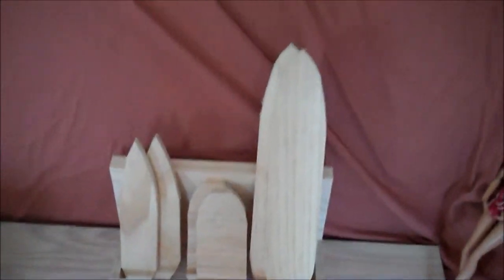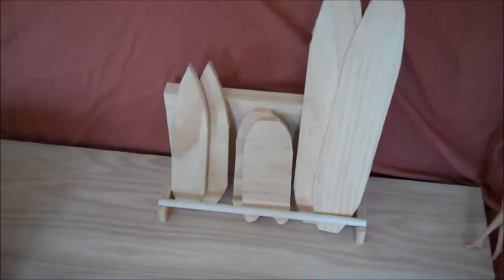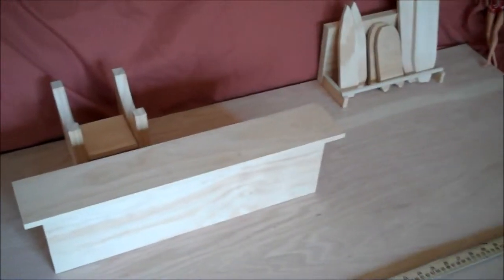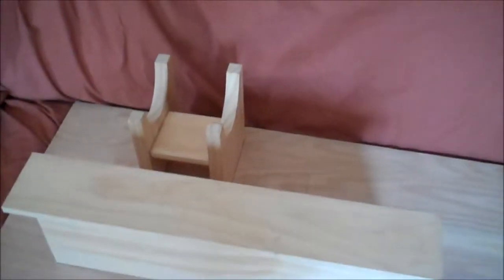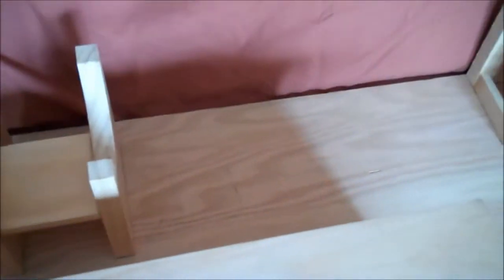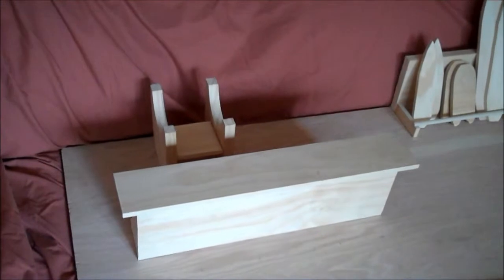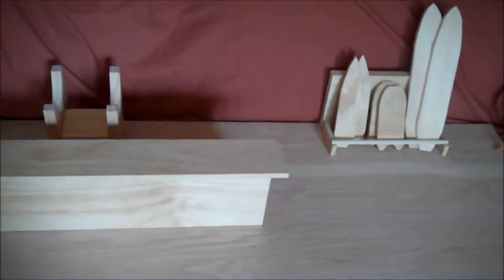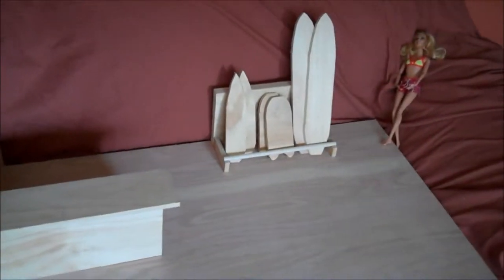Barbie Tiki Bar and Surf Shop Build - Vid #1 in a series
Building my soon to be 7 y/o a special surprise birthday gift...a Barbie Tiki Bar and Surf Shop...which will be the roof top to a Barbie Beach House I'm building for her this year...if this vid series seems popular enough I'll shoot the entire thing (ie including the house build) and do some 'how I did this/that' vids as well...thanks for watching